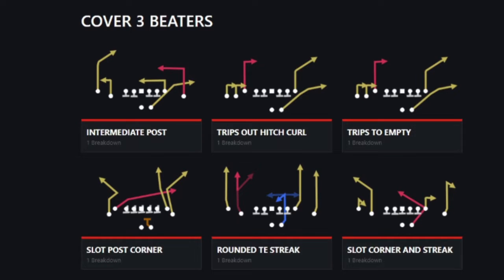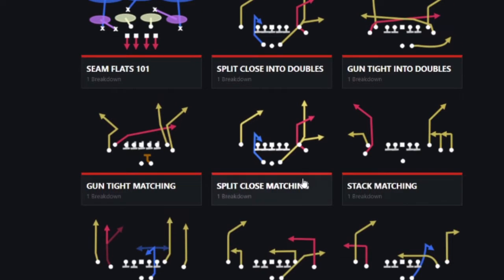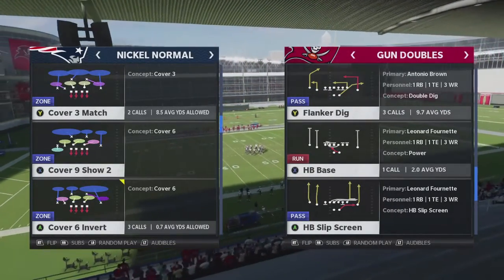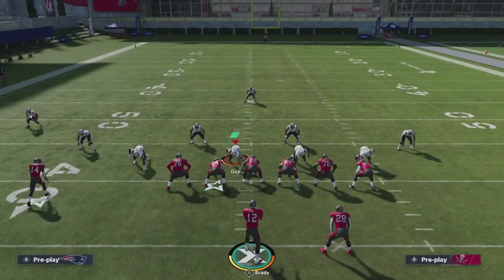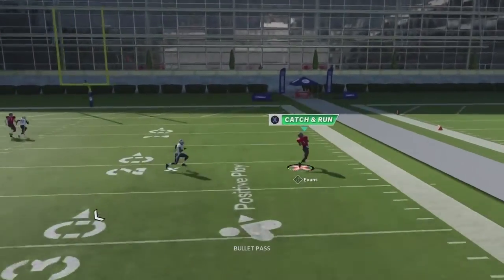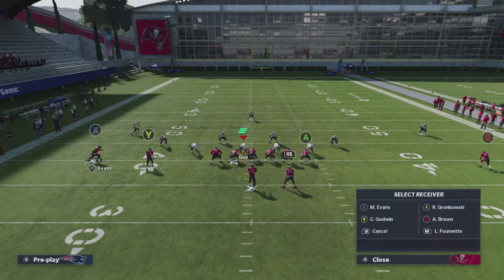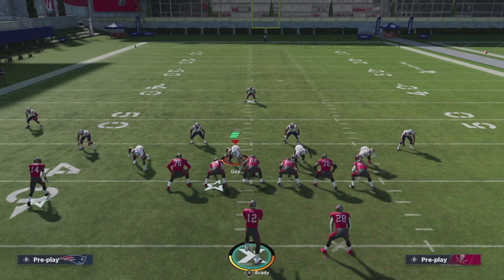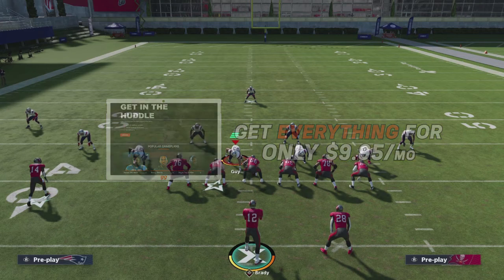Get WIDE Open verse Seam Flats in Madden 21!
In this video, antcap24 goes over one of his favorite plays to attack Cover 3 match (seam flats) in madden 21!